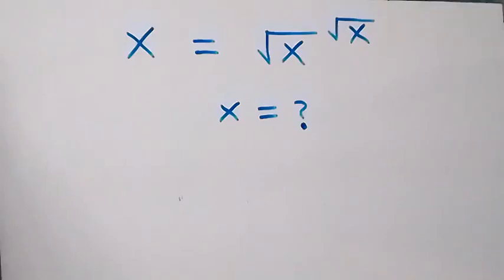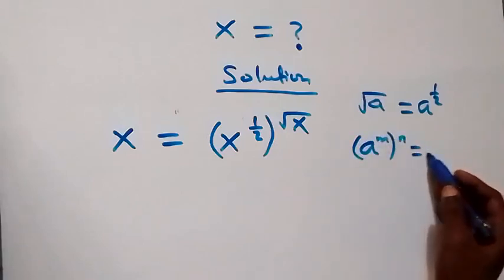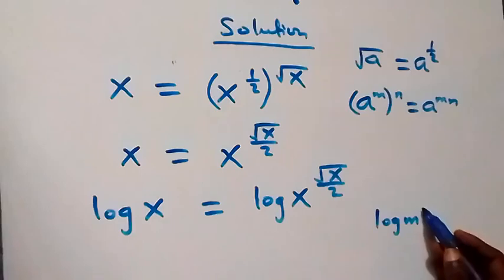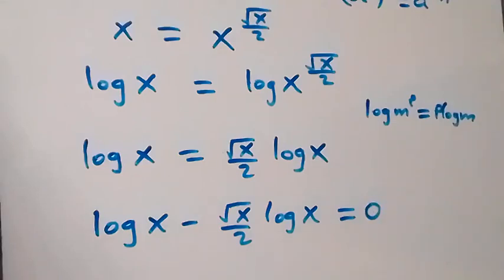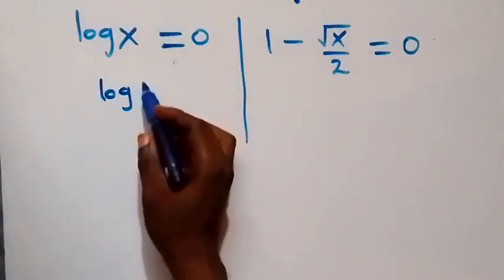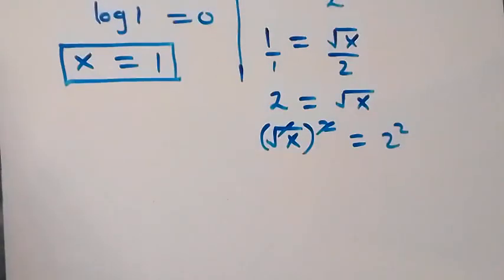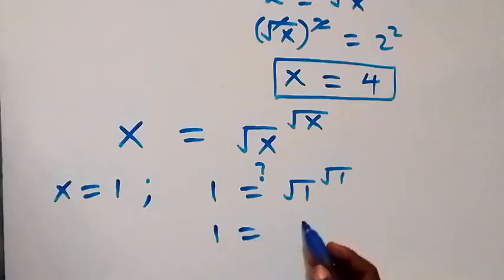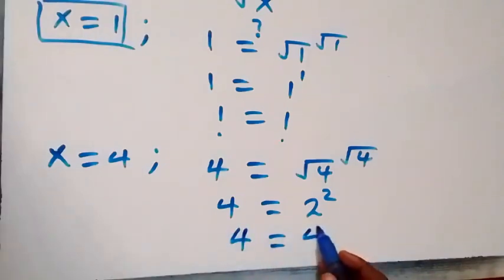Math Olympiad | Nice Square Root Simplification